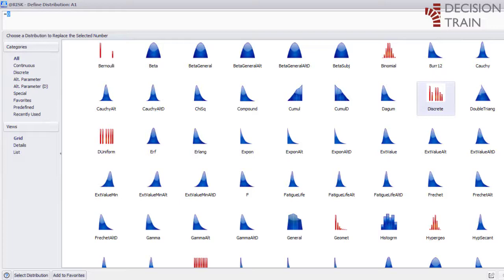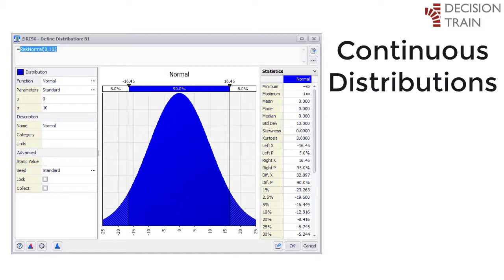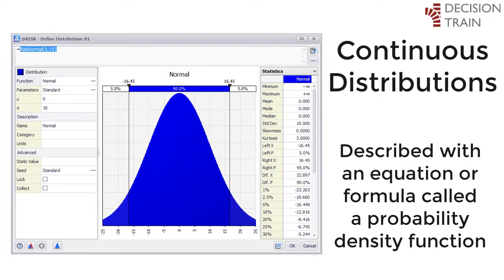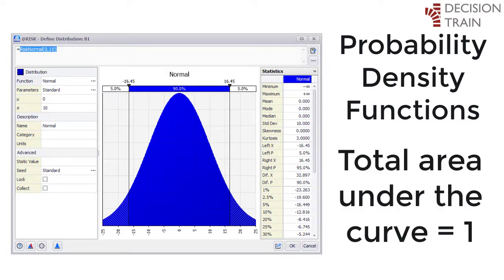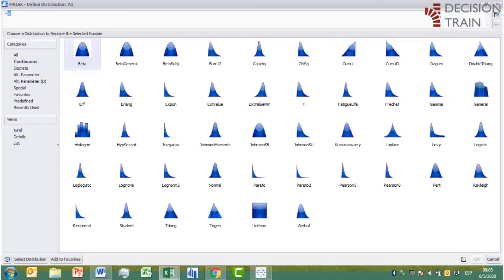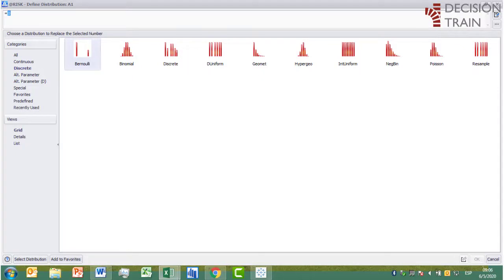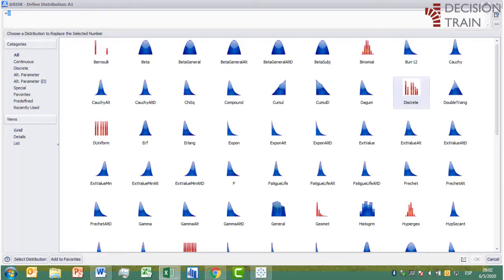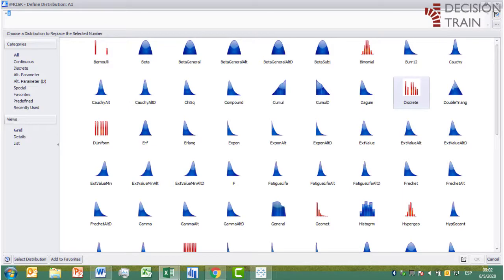Lesson 03 - Introduction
A distribution is a statistical concept used in data research. Statisticians seeking to identify the outcomes and probabilities of a particular study will chart measurable data points from a data set, resulting in a probability distribution diagram.
Statisticians can identify the development of either a discrete or continuous distribution by the nature of the outcomes to be measured.